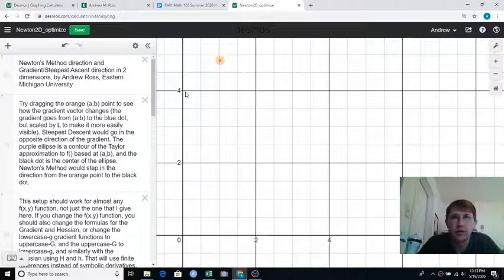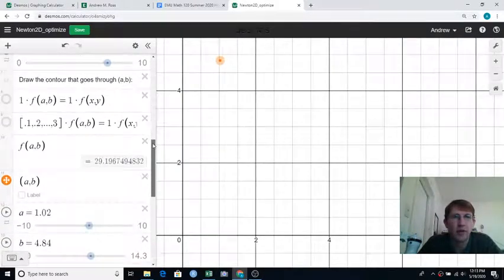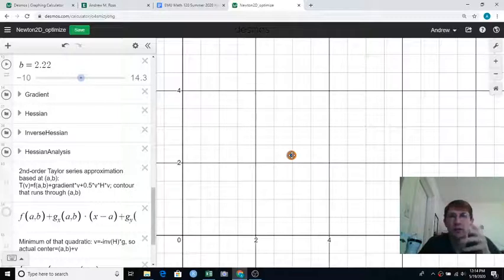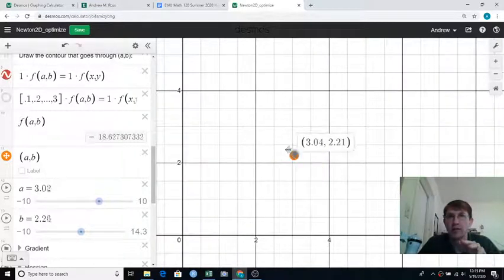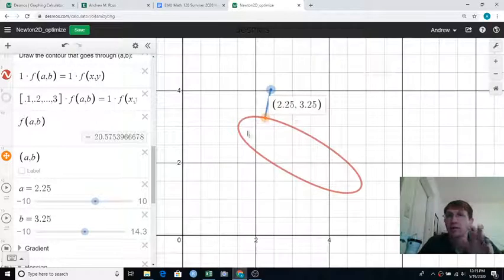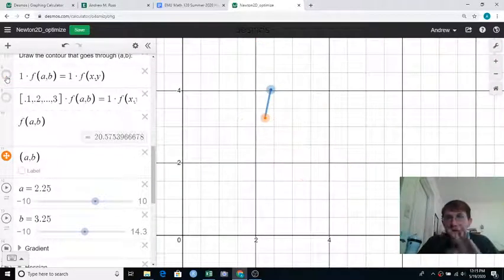math120 ch41a newtons method preview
Chapter 4.1: Newton's Method.
We often leave this for later in the semester. I wanted to note that we are skipping it for now, and also give an idea of what it looks like in higher dimensions. In Calculus 1 we only use it in 1 dimension, so don't get scared.